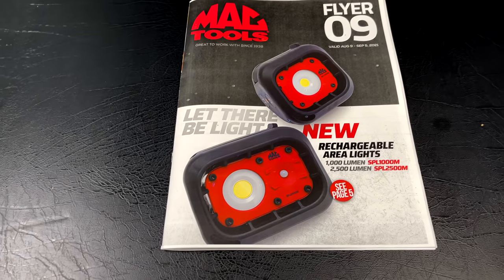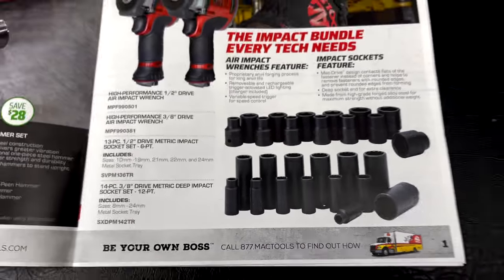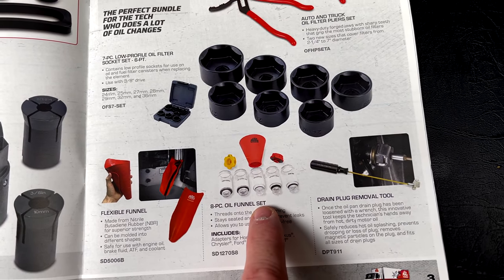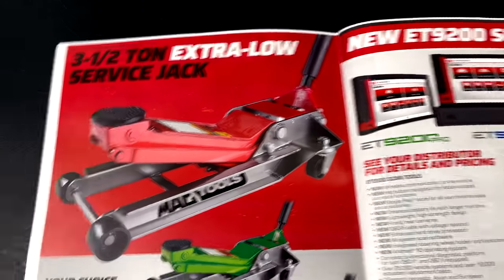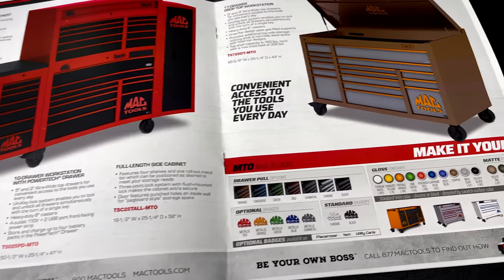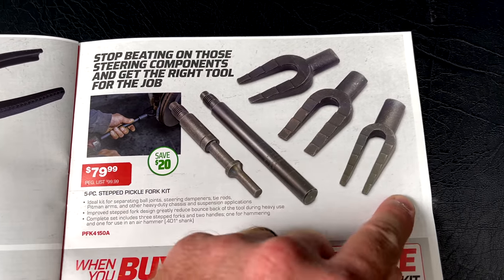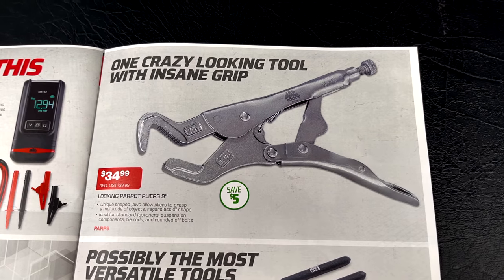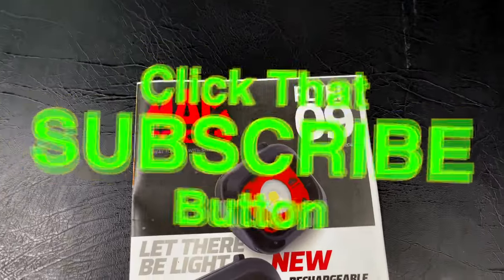Mac Tools Flyer 9 PREVIEW! Aug 09, to Sept 05, 2021 NEW SPHERICAL SOCKETS: The First Look At Them!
The brand new flyer 9 by Mac Tools will start on August 09 and run until September 05, 2021. This is the preview of the flyer so you can get your list to your dealer soon so you do not miss out on any of the deals in this one! The BRAND NEW MAC SPHERICAL Sockets are in this flyer! This is the first look at the new socket design from them that fits 5 different shapes! Get ready for some cool tools and hot deals in this one!

Koon Trucking
200 Davidson Dr.